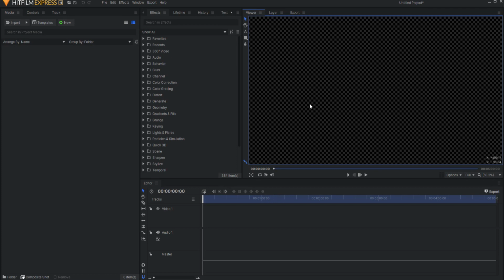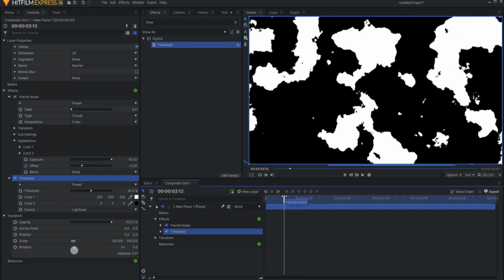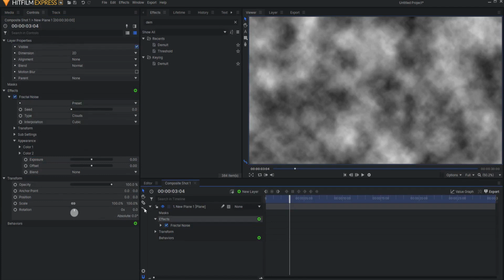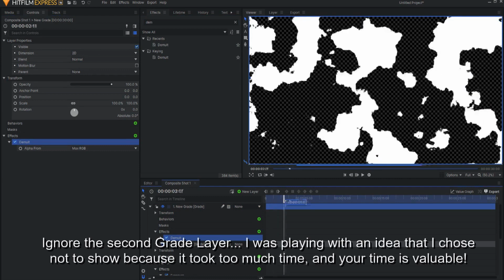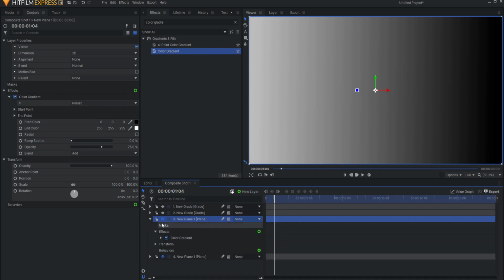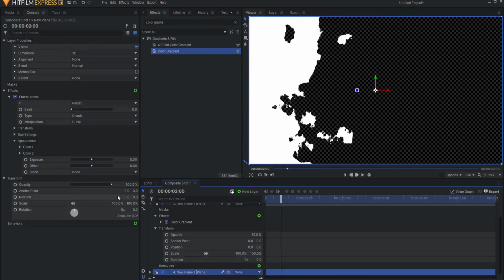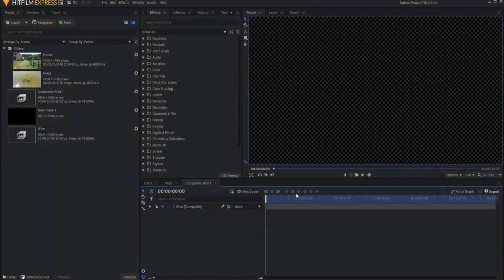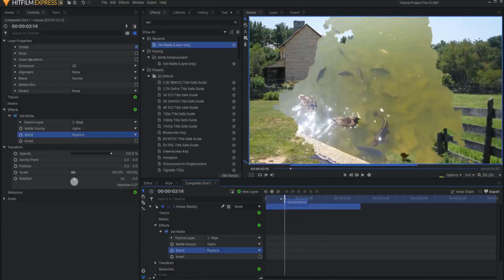Organic Wipe Transition | HitFilm Express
In this video, I provide a quick and easy lesson on how to create an Organic Wipe Transition in HitFilm Express. It is not hard; in fact, it's super easy!